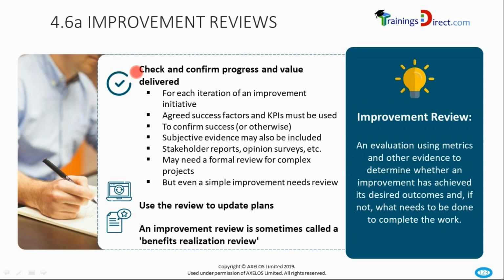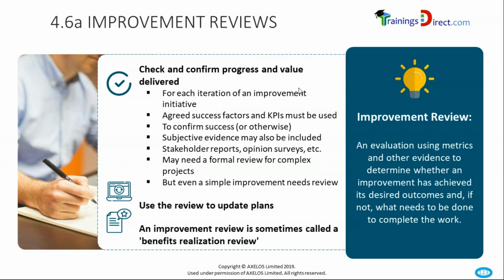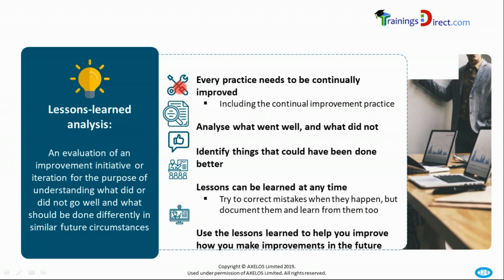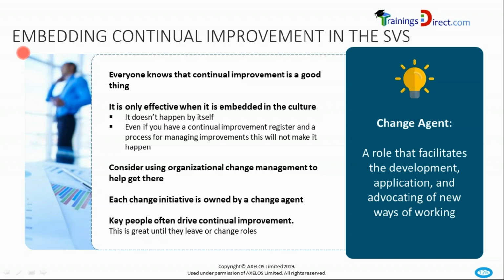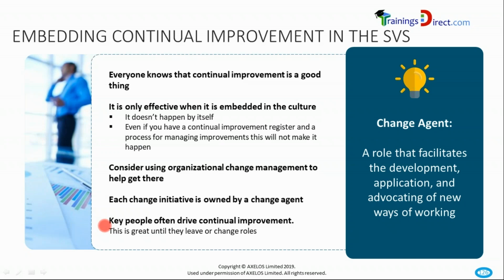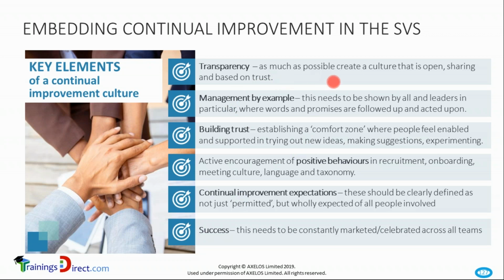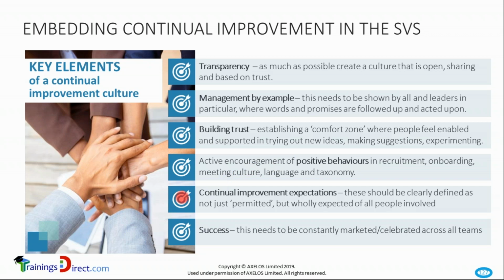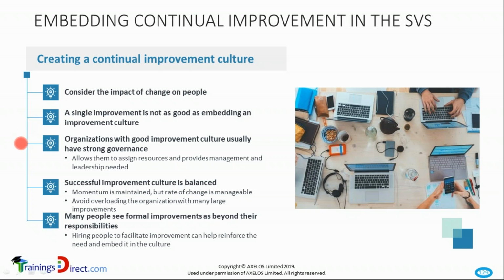Embedding Continual Improvements in SVS - ITIL 4 Strategist – Direct, Plan Improve | 1WorldTraining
Earn your ITIL 4 Strategist: Direct, Plan & Improve (DPI) certification with the award-winning team of 1WorldTraining.com

With IT being such an integral part of modern business, the capacity for long-term planning and improvement is essential for successful organizations. ITIL DPI offers a series of terms, tools, and best practices for healthy IT governance, including methods for organizational change management and overseeing Governance, Risks & Compliance (GRC). It is ideal for organizations wishing to plan, enable, and measure long-term changes whilst also justifying them to stakeholders and firmly establishing environments of continuous learning.

COURSE OVERVIEW
The ITIL® Strategist – Direct, Plan, and Improve (DPI) course is “shared” course between two designation streams – the ITIL Managing Professional (MP) and the ITIL Strategic Leader (SL).

This course provides IT practitioners with the practical skills necessary to create a ‘learning and improving’ IT organization with a strong and effective strategic direction.

Direct Plan & Improve - course, developed by TrainingsDirect.com, based on Axelos guidelines, focuses on these key ITIL 4 practices:

Continual improvement
Measurement and reporting
Portfolio management
Organizational change management
Risk management

Another major component of the course includes learning about the impact of Agile and Lean ways of working and how these methodologies can be leveraged to your organization’s advantage. The course provides practical and strategic elements for planning and delivering continual improvements with necessary agility.

LEARNING OUTCOMES
Understand the key concepts of Direct, Plan, and Improve
Understand the scope of what is to be directed/planned and how to use key principles and methods of planning:
Learn how to cascade goals and requirements
Learn how to define effective policies, controls, and guidelines
Learn how to place decision-making authority at the correct level
Understand the role of governance, risk, and compliance (GRC) and how to integrate with the service value system (SVS)
Discover how to use the key principles and methods of continual improvement for all types of improvements:
Learn how to use the ITIL continual improvement model to improve the service value system
Learn how to identify assessment objectives, outputs requirements, and criteria as well as how to select an appropriate assessment for a particular situation
Learn how to define and prioritize desired outcomes
Learn how to build, justify, and sell a business case
Learn how to conduct improvement reviews and how to embed continual improvement at all levels of the SVS
Discover how to use the key principles of organizational change management to:
Identify and manage different stakeholder types
Learn how to establish effective channels for feedback and communication
Learn how to develop effective interfaces across the value chain
Understand how to use the key principles and methods of measurement and reporting in directing, planning, and improvement
Learn how to direct, plan, and improve value streams and practices:
Understand the differences between value streams and practices while learning how to select and use the appropriate techniques to direct, plan, and improve them

This course is aimed at IT leaders and managers of all levels of the organization who are seeking to obtain the ITIL Managing Professional (MP) designation or the ITIL Strategic Leader (SL) designation, and/or who are involved in shaping IT direction and strategy.

PREREQUISITES
ITIL 4 IT Foundation Certification Course